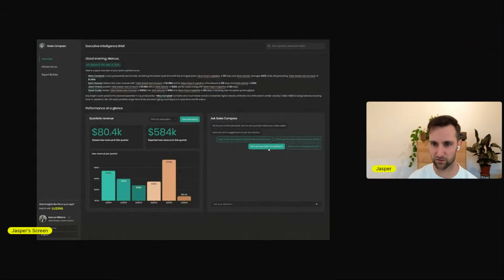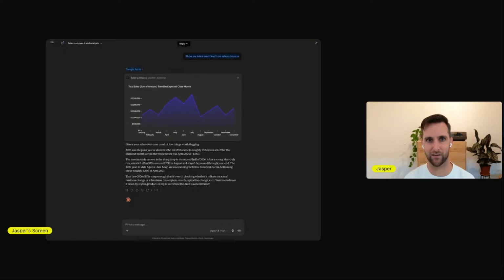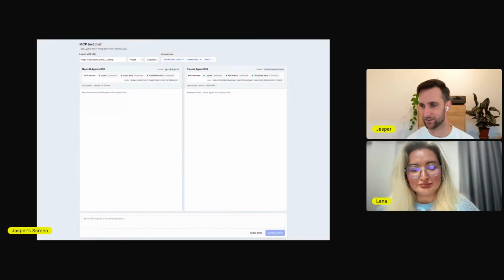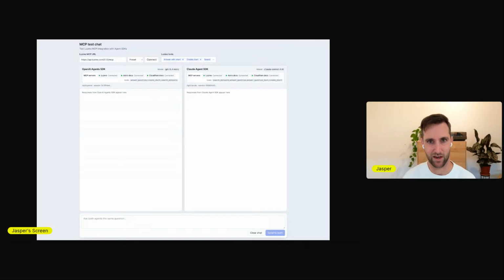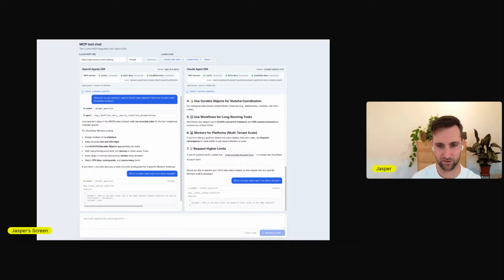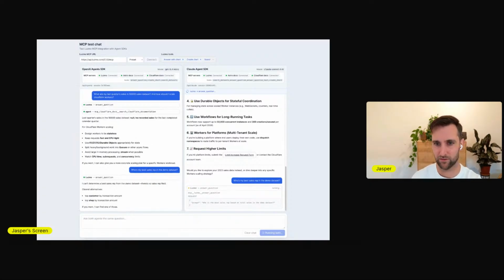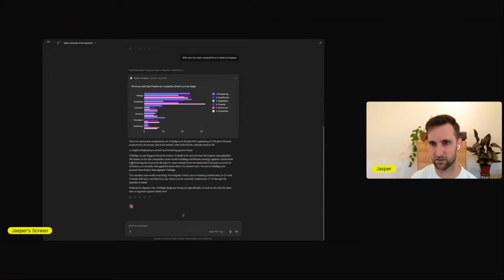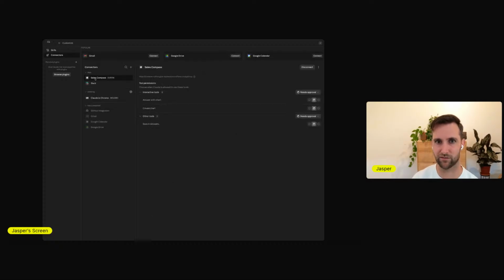Office Hours: Mastering the Luzmo MCP